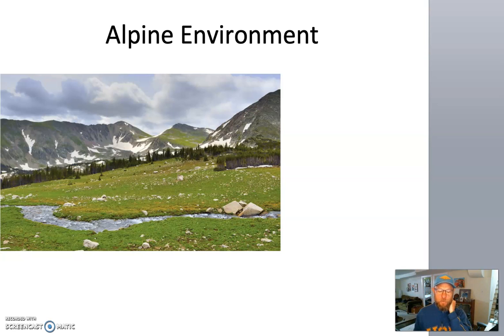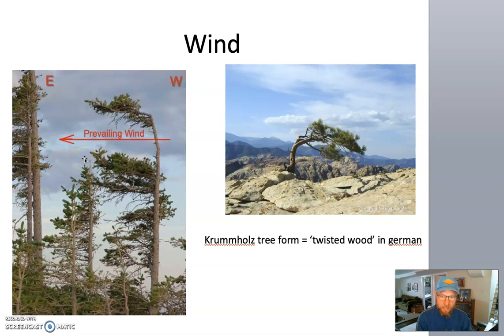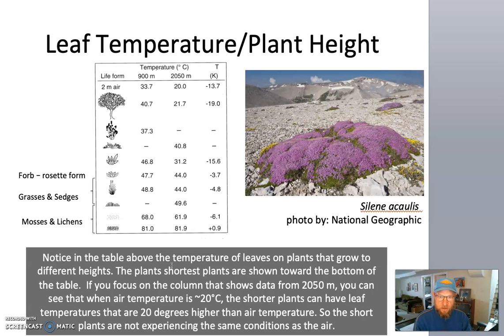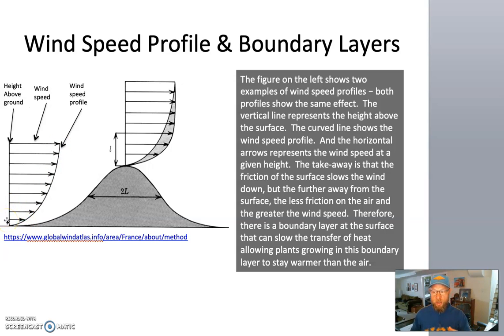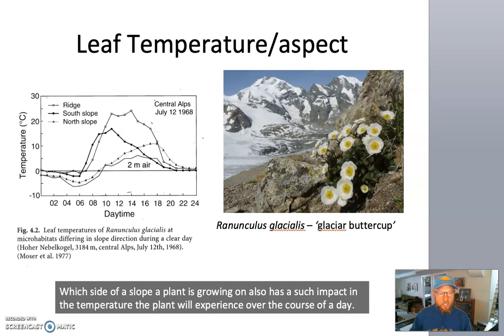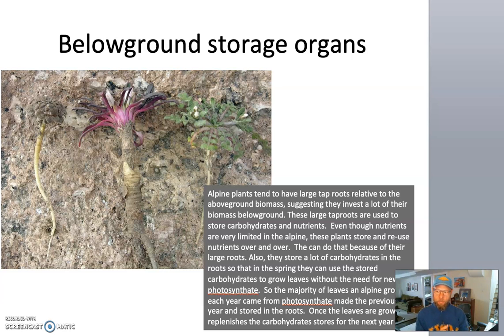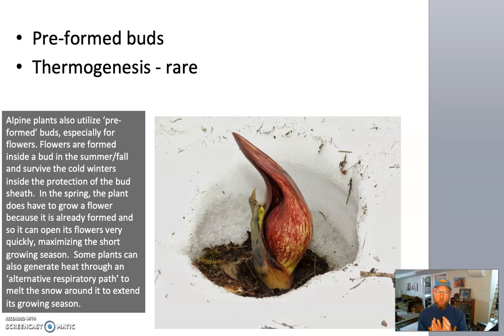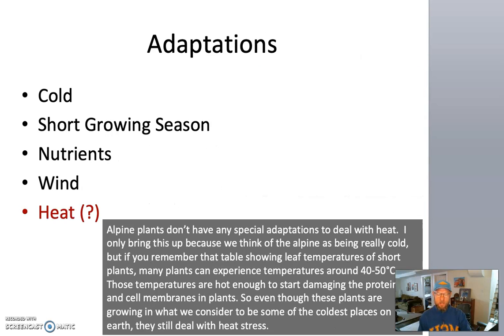F310 alpine adaptations